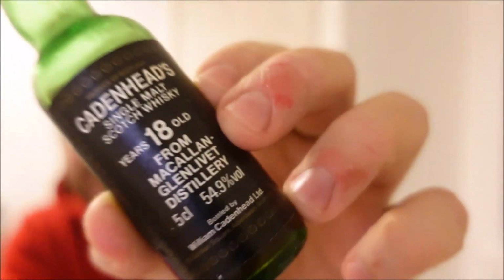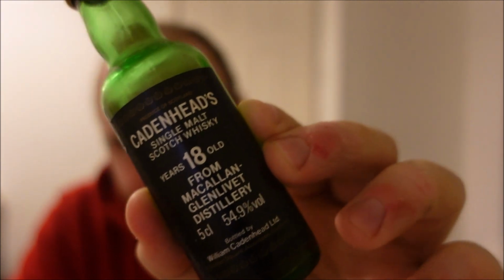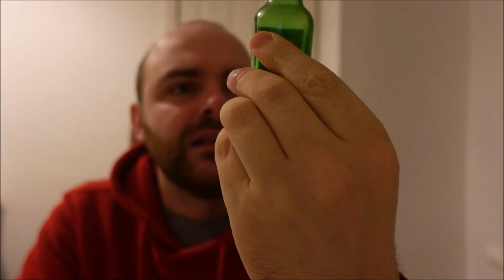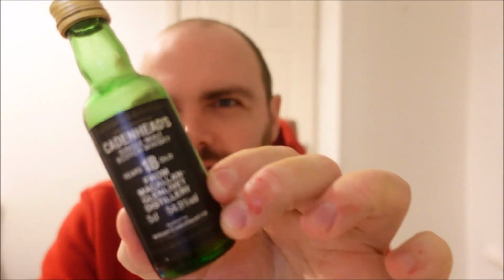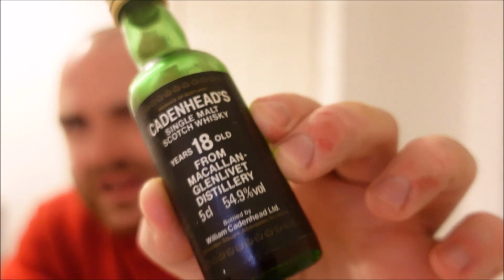Cadenhead's Macallan-Glenlivet 18YO, 54.9% - Whisky Wednesday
A Macallan of years gone by, from which year I'm unsure, but nonetheless, bottled at cask strength by Cadenhead's as an 18YO from a single sherry cask - I mean, what's not to like?

Well, this had some off notes for me, especially towards the end of the tasting, but the smell and start to the taste are simply wonderous! It's somewhat classic in regards to sherry barrels and Macallan, but it's a breath of fresh air to taste a Macallan of years gone by. I hate to sound like that kind of person, but if Macallan still tasted like this, for a reasonable price, the world would simply look no further.